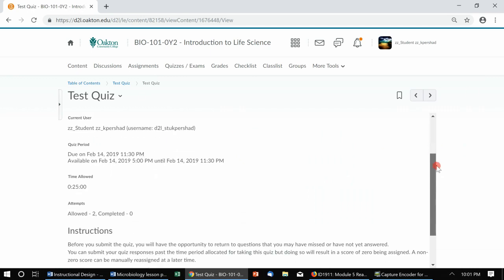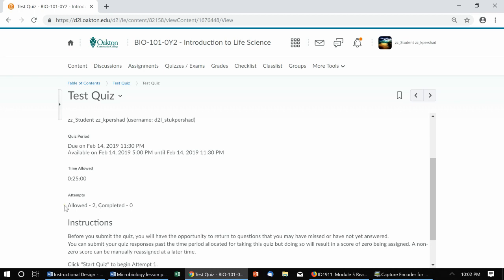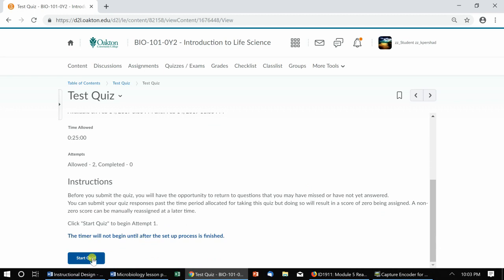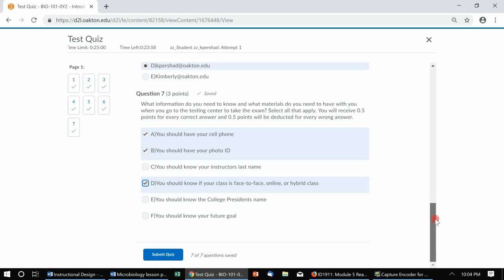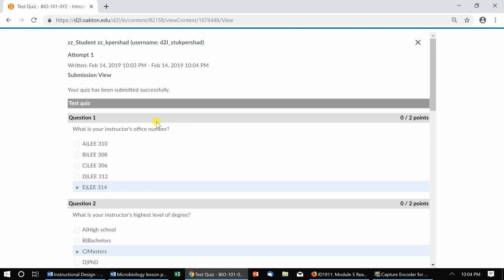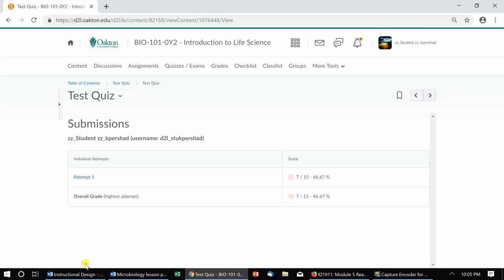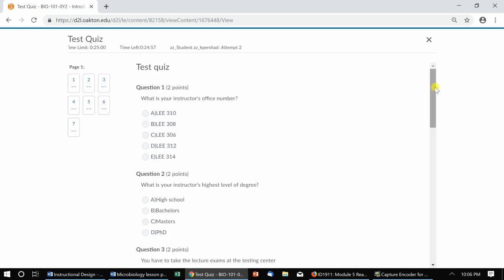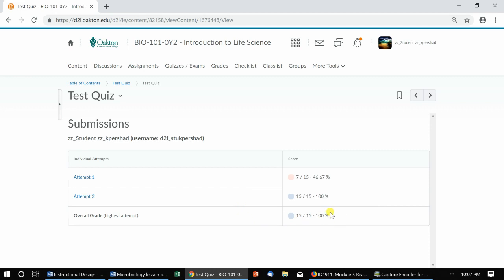How to complete a quiz in D2L